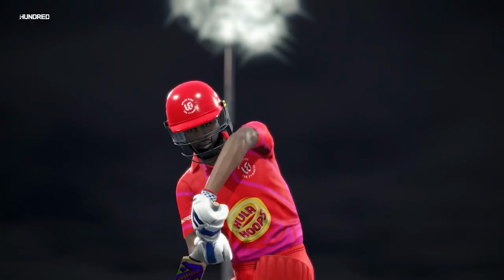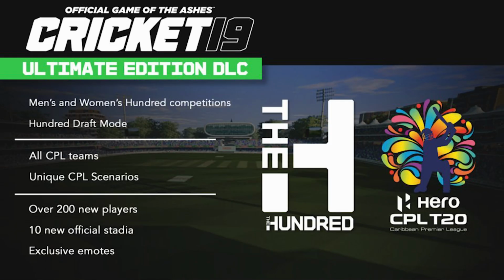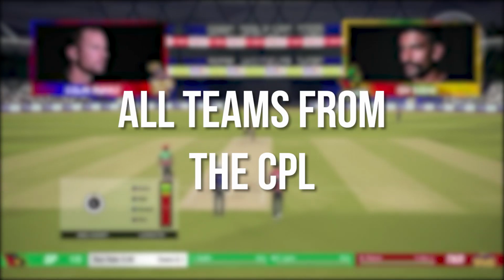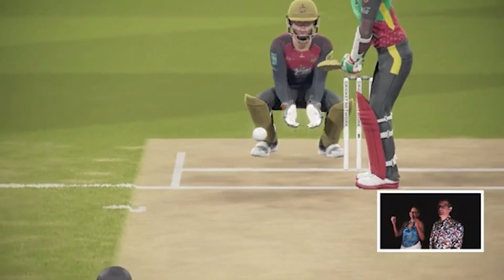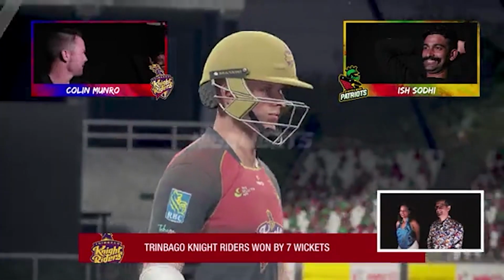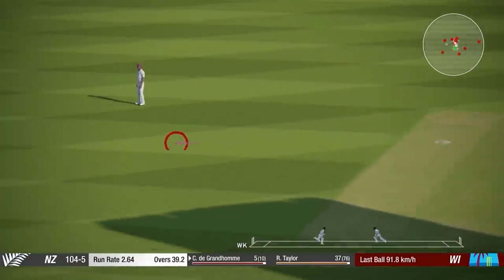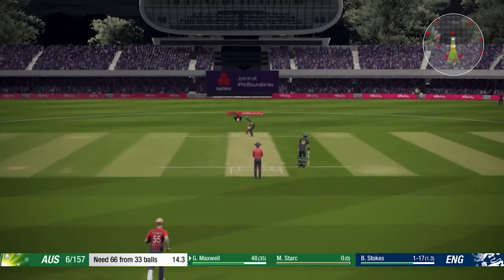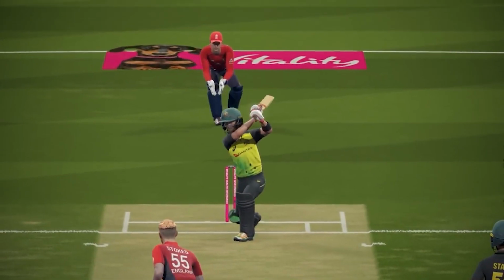Cricket 19 Ultimate Edition DLC - COMING TOMORROW!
We're finally getting some brand new content for Cricket 19, Two years after it's inital launch! Coming tomorrow there's a stack of new content coming to the game including "The Hundred", "Carribean Premier League" & a new international team!